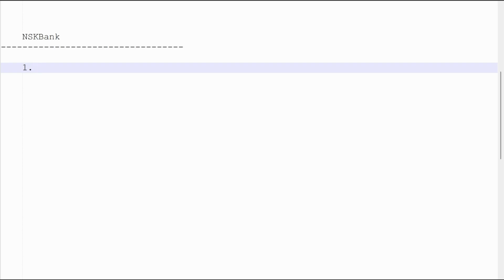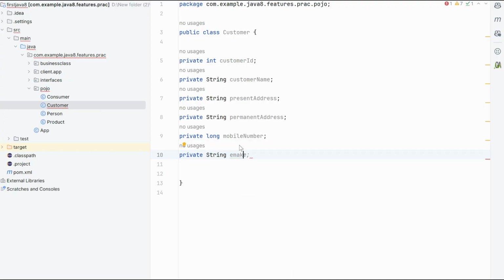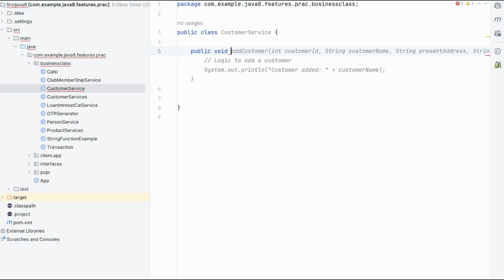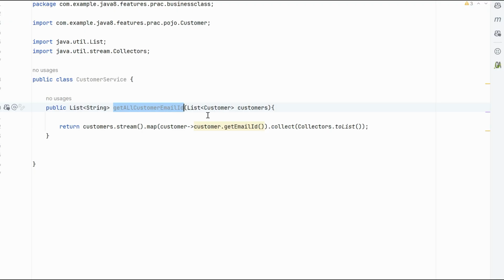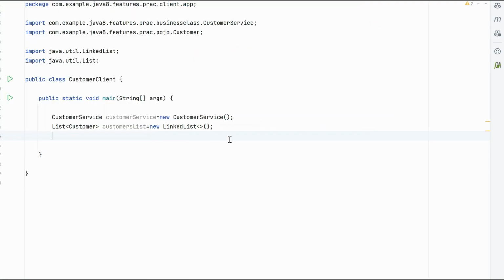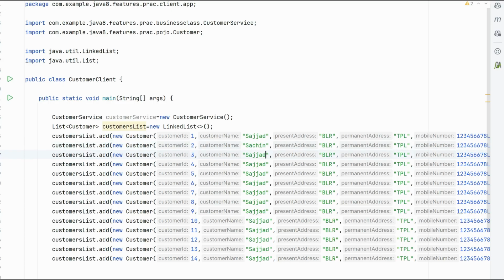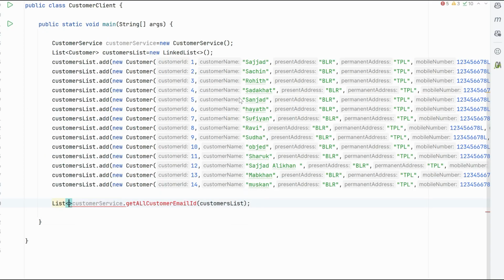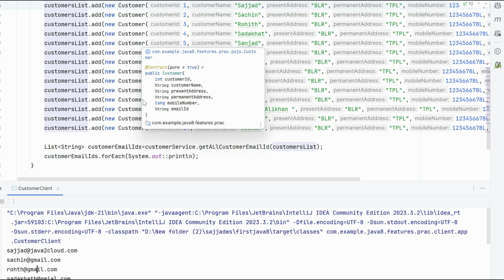42. Map Method Explained with Real-Time Customer Example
🚀 Learn how to use Java 8 Stream API with real-time examples! 💻
In this video, we extract customer email IDs using the map() method 🗺️.
Perfect for interviews & microservices projects! 💡
Boost your Java 8 skills today! 💪
👉 Real-world example
👉 Easy-to-understand explanation
🔥 Don't miss out—Start streaming Java knowledge now!